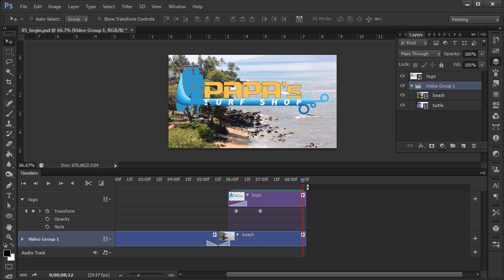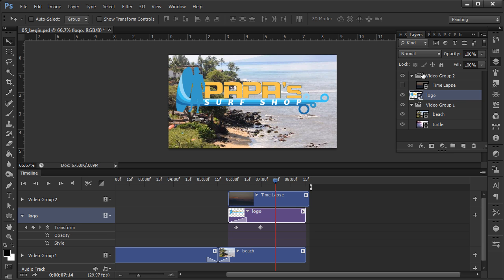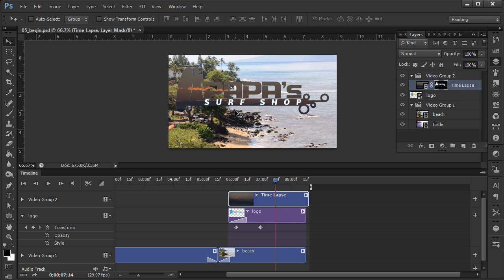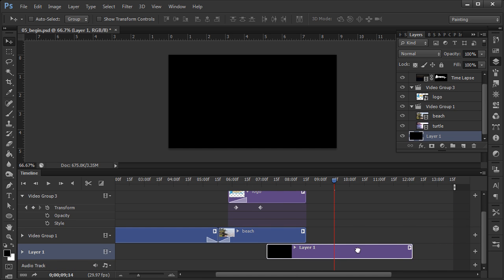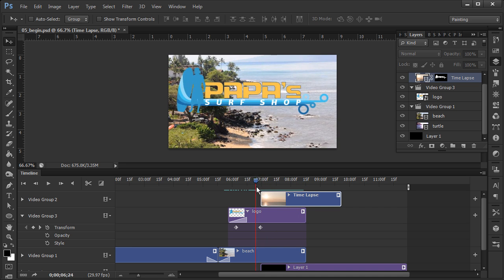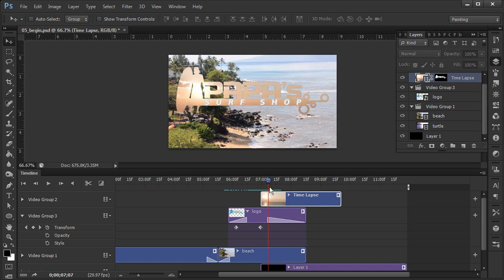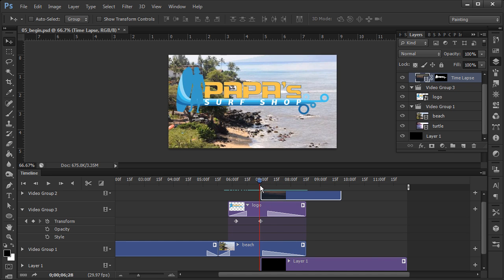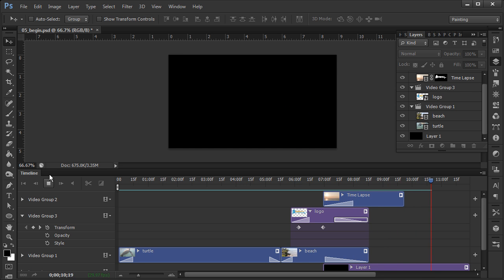05 Applying a layer mask to our video project